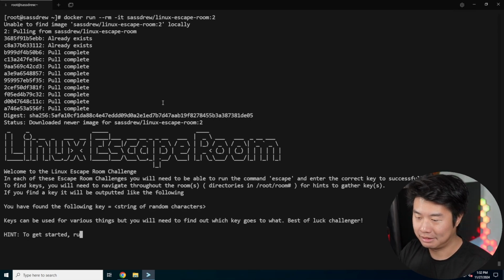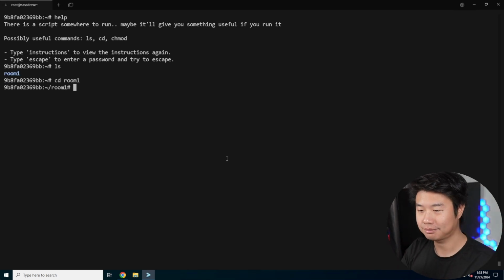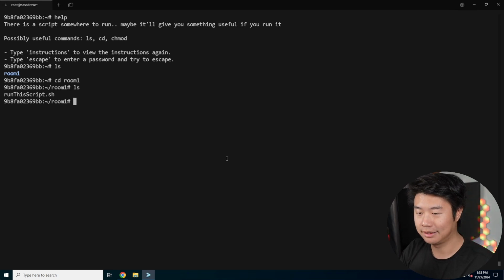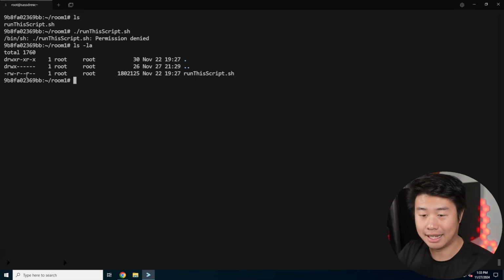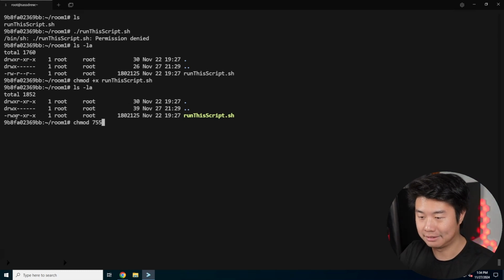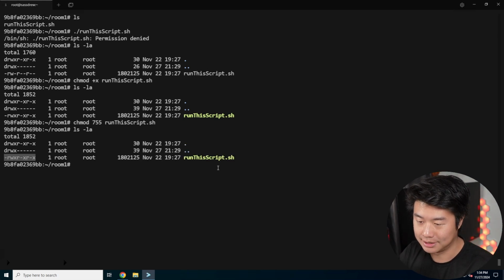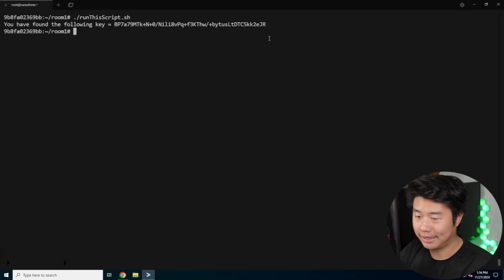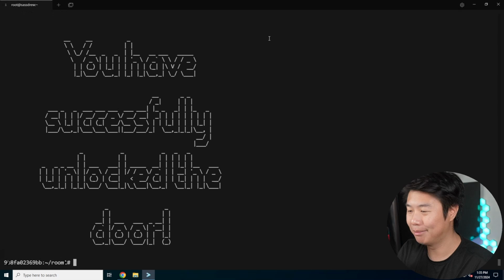Linux Escape Room: Level 2 Escape Through Script Execution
Welcome to my Linux Escape Room Series! In this series we'll be going through walkthroughs of each level!

Ready to take the challenge?

New levels released every week on Tuesday at 6PM CST